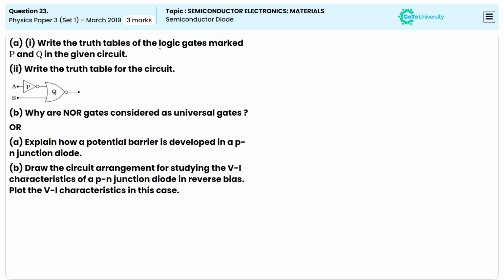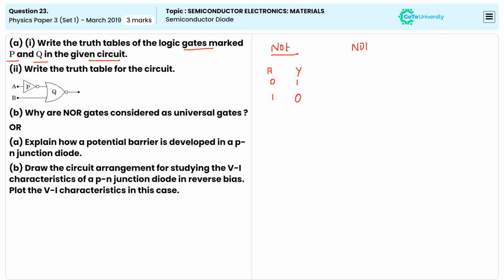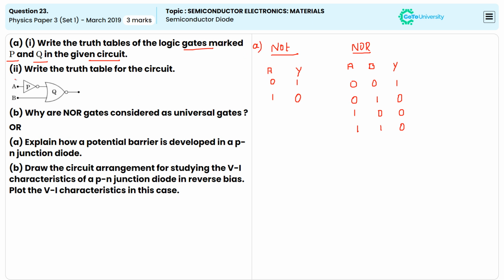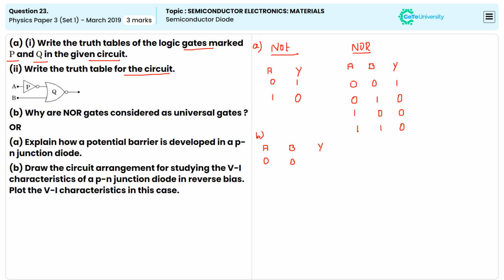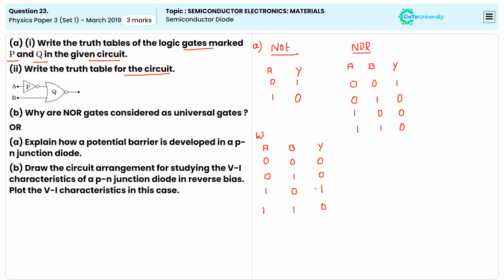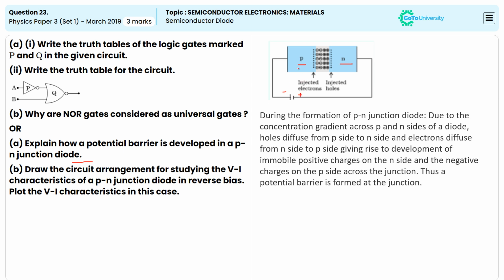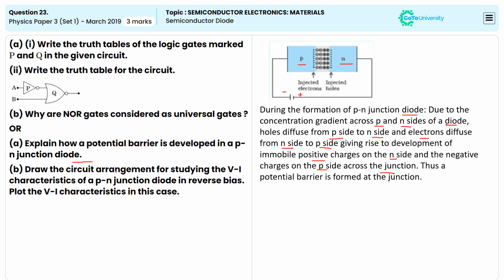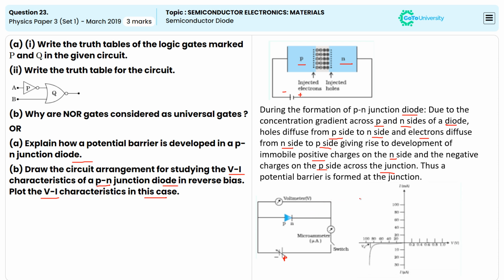Semiconductor Electronics Uncovered: Understanding Diodes for Q23 CBSE 2019 Physics